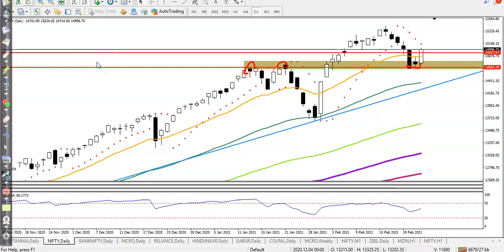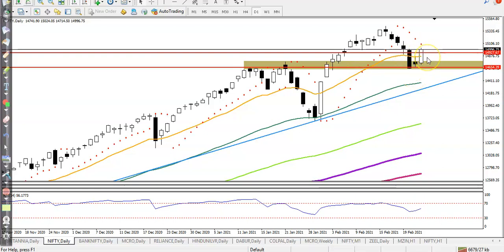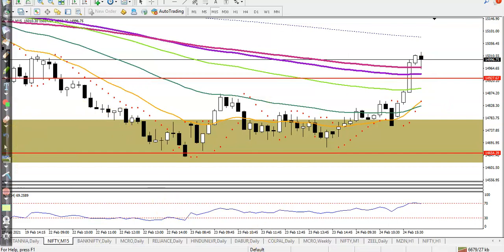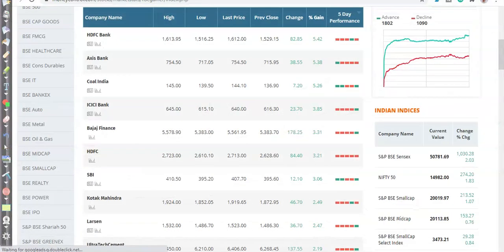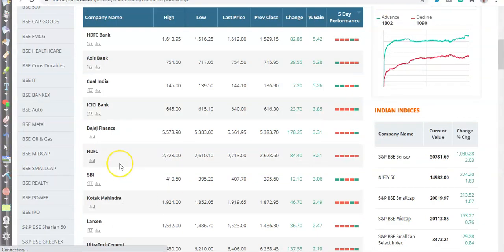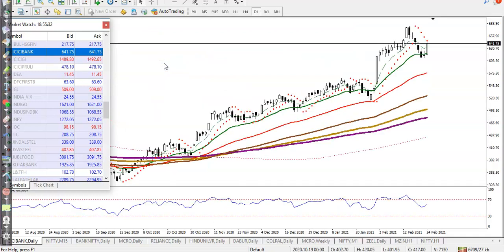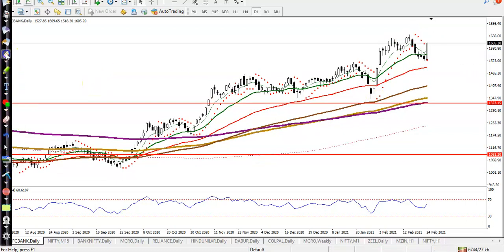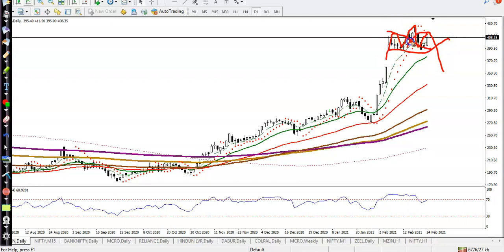Market Behavior| Top stock analysis | Nifty 50 | Alice blue | 24 02 2021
Technical Analysis Of Top Stock | Alice blue | 24, February 2021